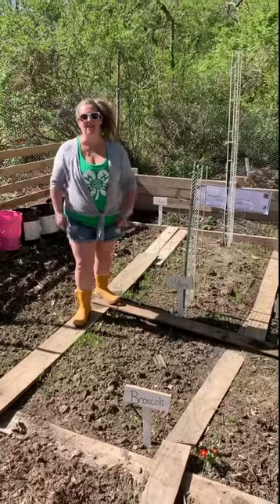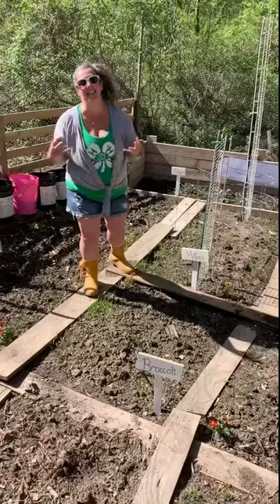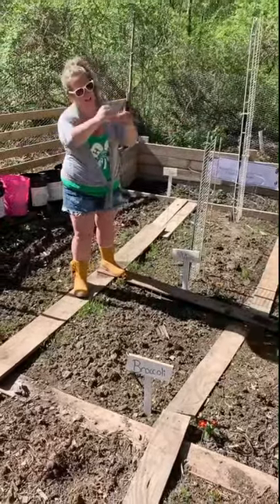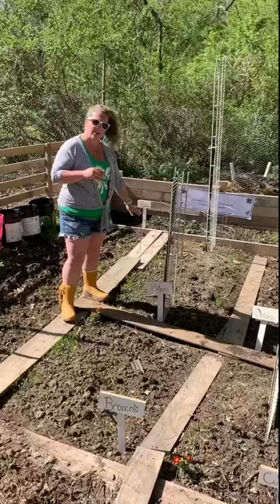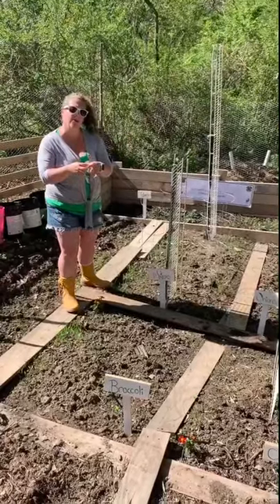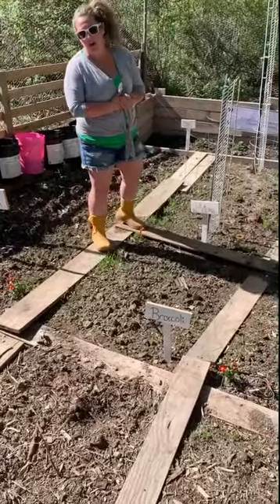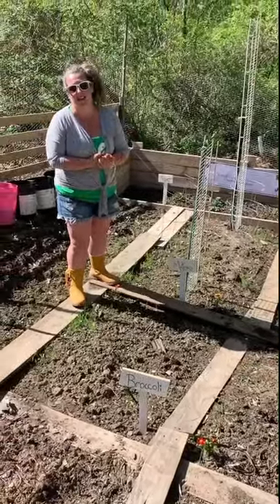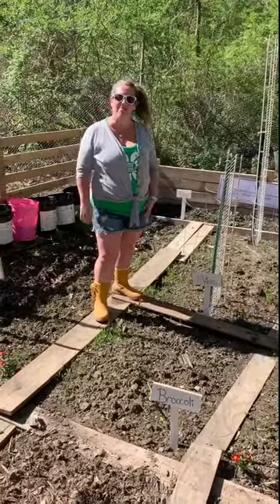Cooperative Gardening Video 5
Determinate or Indeterminate,  that is the question?